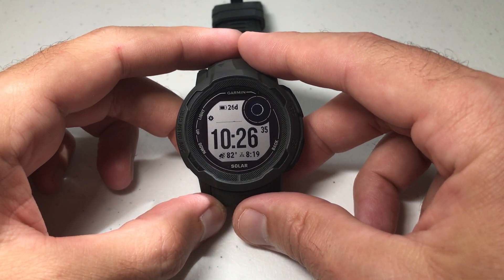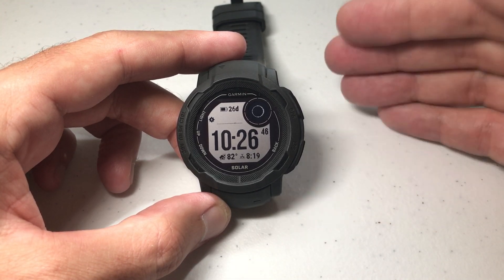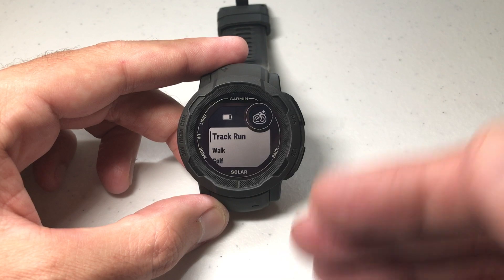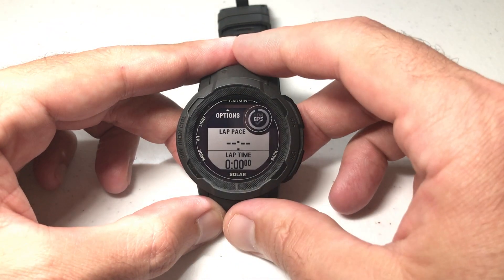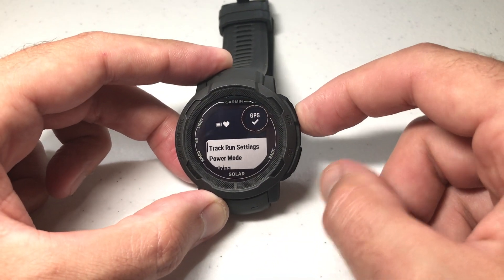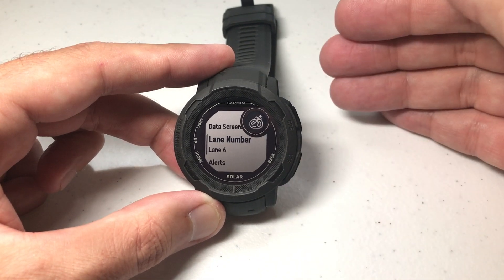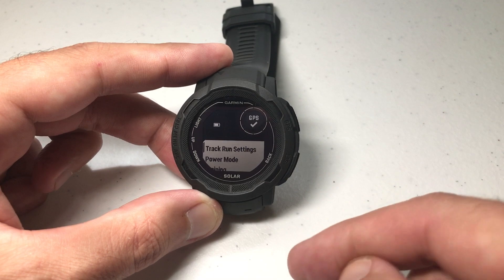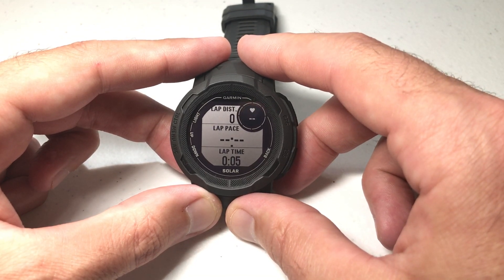Garmin Instinct 2 | Change Lane Value (Track Run Activity)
Garmin Instinct 2: How to change the lane value for the track run activity.